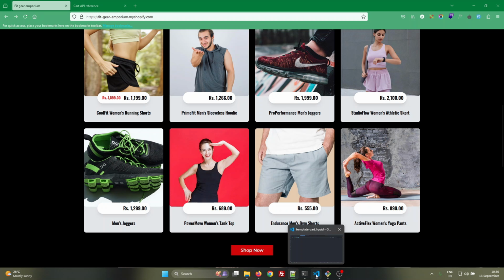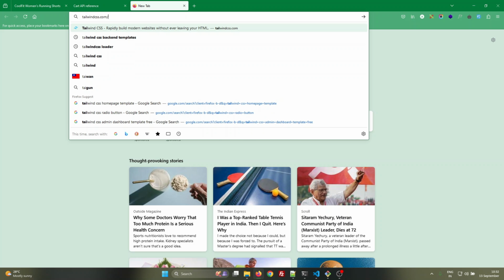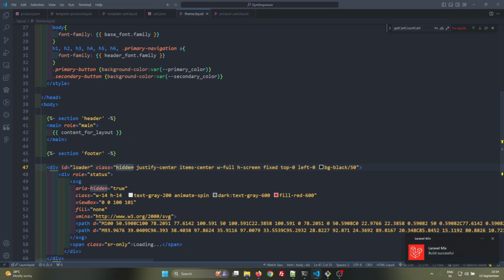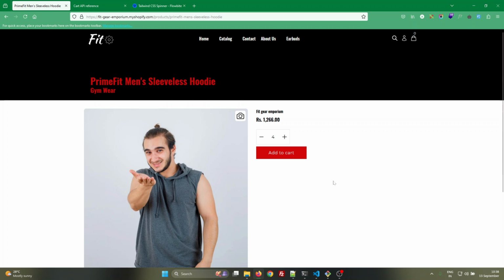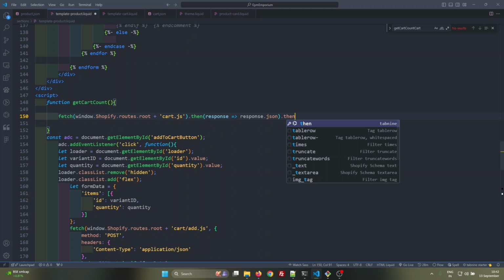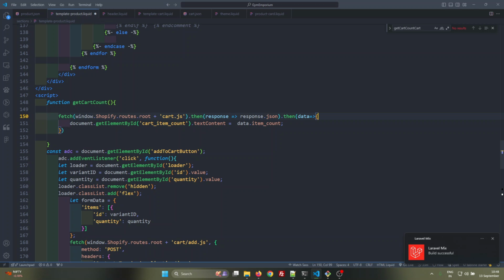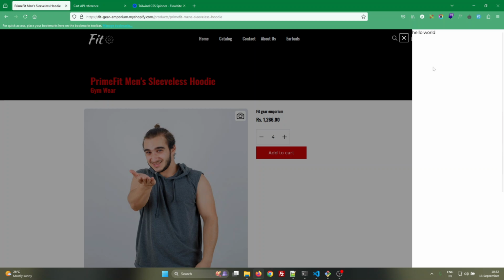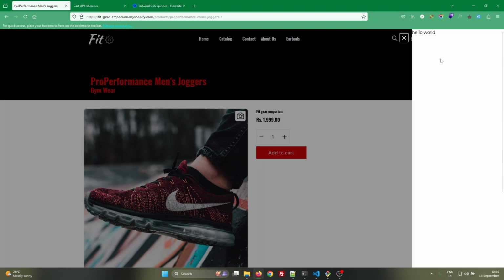41. Shopify Theme Development - Working with Add To Cart Functionality (Loader, Cart Count)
In this video, we are going to build two useful functionalities for our Shopify store: a loader animation that appears when the "Add to Cart" button is clicked, and a dynamic update to the cart item count after the item is successfully added to the cart.